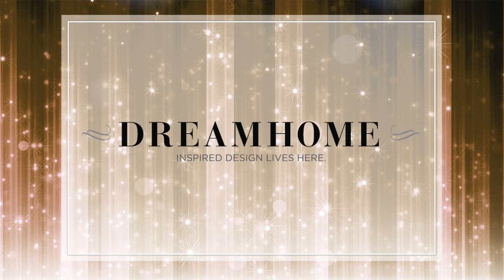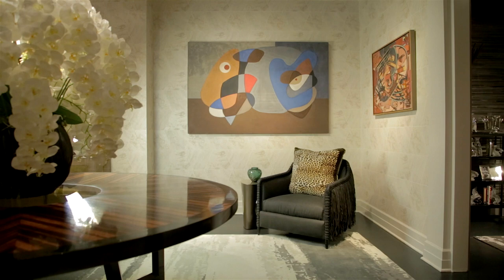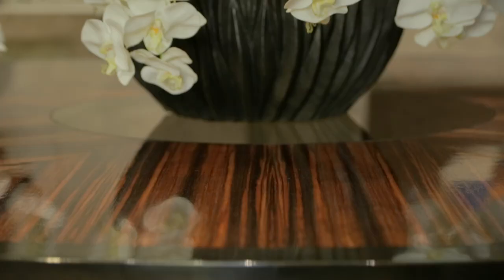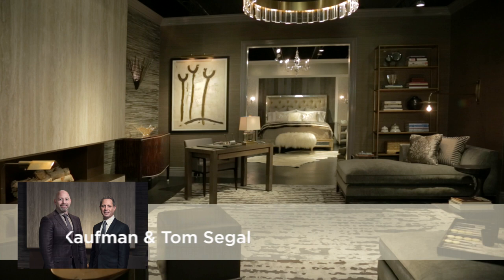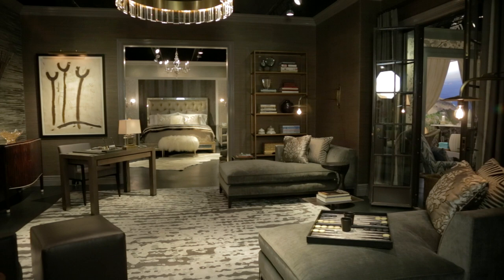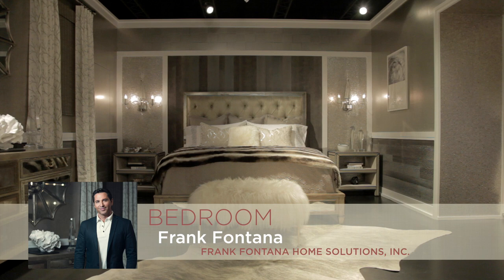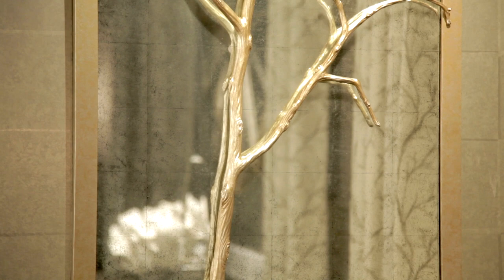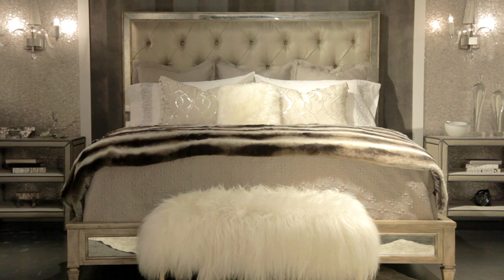DreamHome 2015 | Part 1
The Merchandise Mart Design Center's 2015 Show House DreamHome open on the first floor of the Merchandise Mart until Dec. 6 2015.